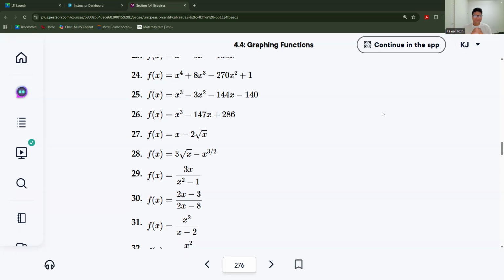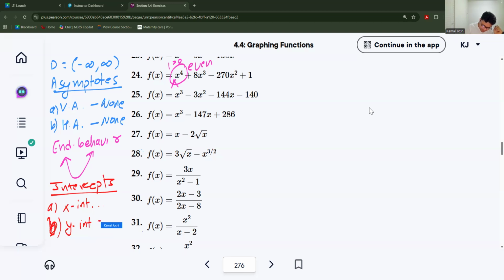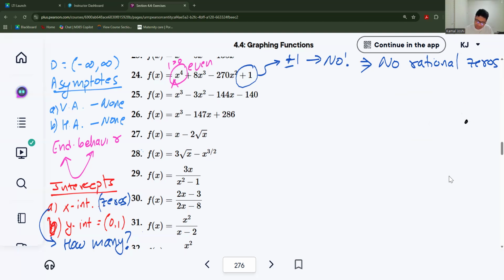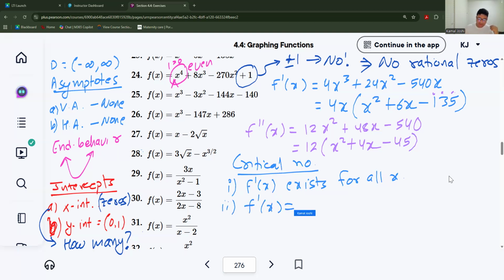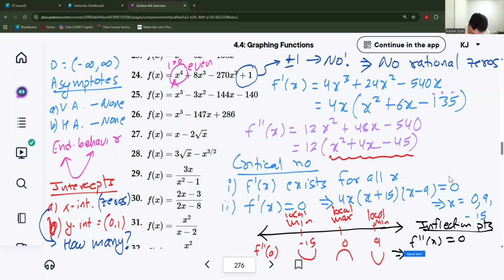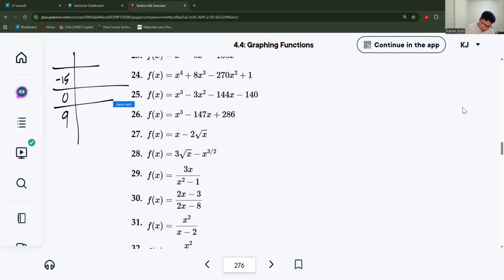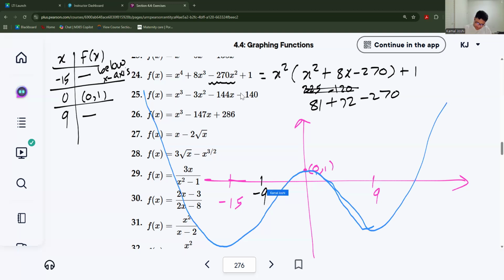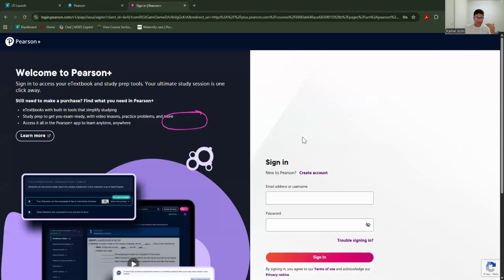Sketching Curves Part I